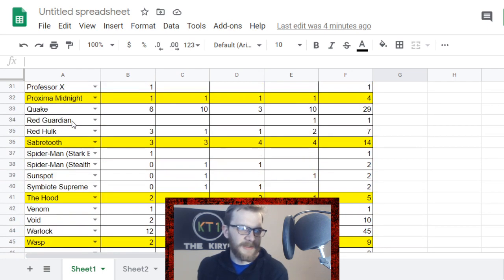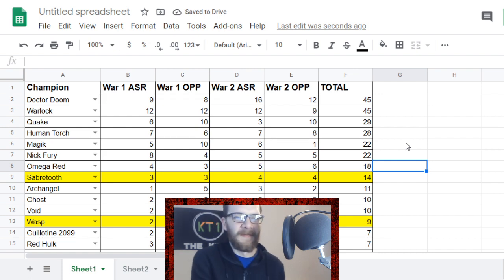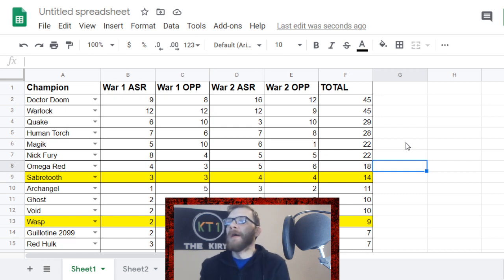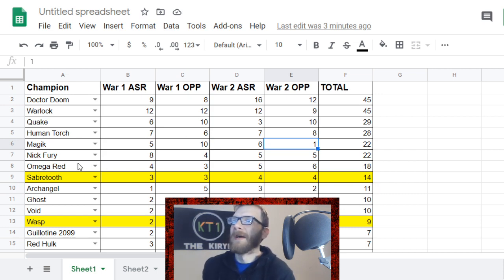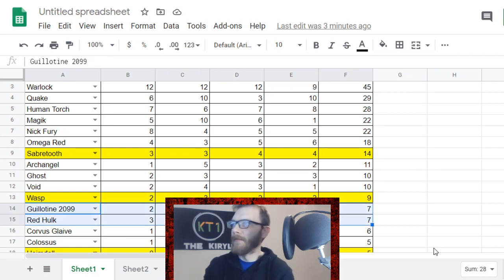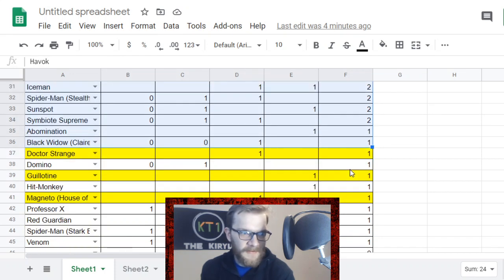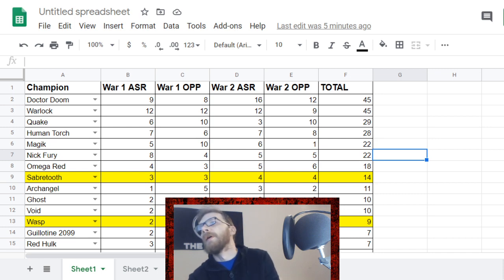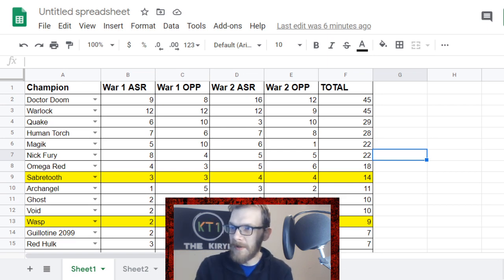Alliance War Offense Meta! I Have Started Tracking Most Frequently Used Champions For AW Attack!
Greetings summoner,

Ms. Insomnia: ms.insomnia
Apathetic God: agentsmith2017
DarksoulDLX: darksouldlx
Mandalorian: elmandalorian

KT1

Greetings Summoner,

KT1

Most popular questions I get:

1. Who is your favourite champion: Quake.
2. Best champion in the game? She can shut down most content, save for evade removers that activate immediately; I will be right in the corner and let’s see you shake.
3. Second best champ in the game? Ghost; in general, what quake can’t shake, she can phase, just watch out for armour breaks and you’ll be good.
4. Third best? Hmm depends on the situation, but if it can’t be quaked or ghosted then in general you might need a specific counter, so it varies